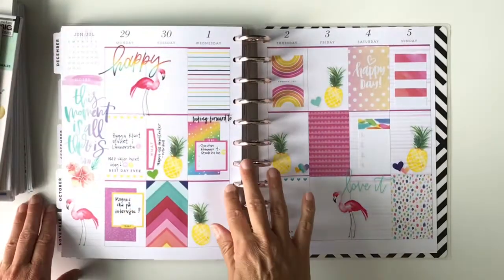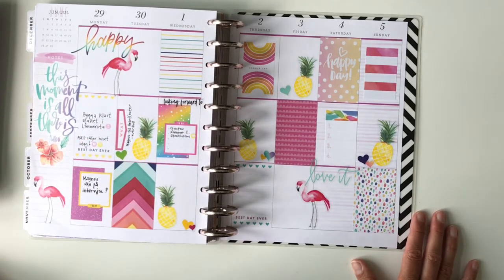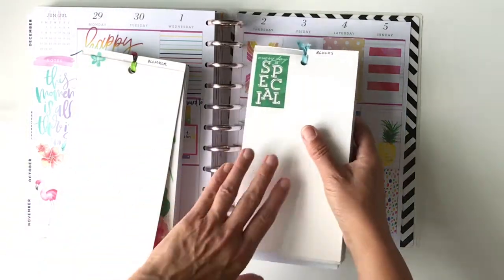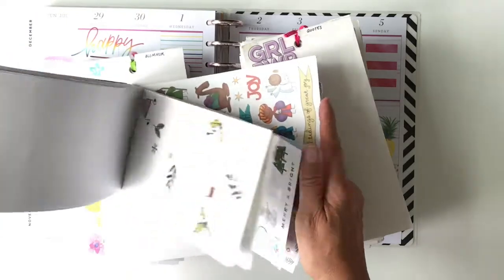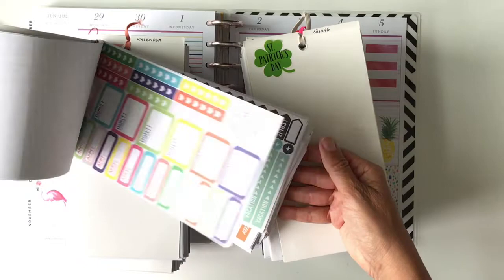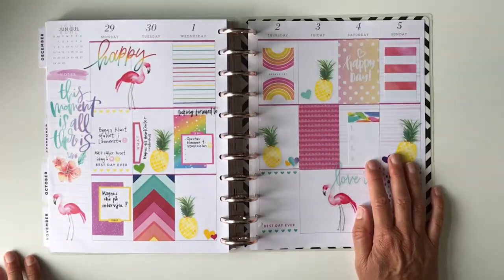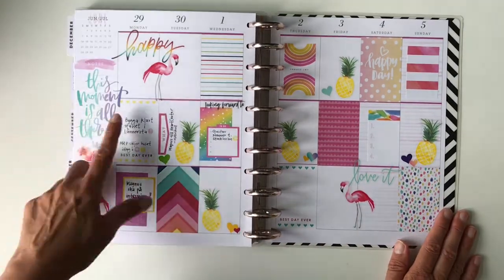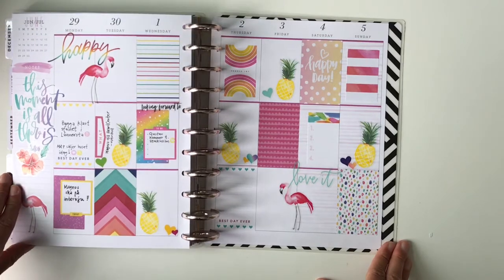Plan with me 29th June - 5th July | HAPPY PLANNER